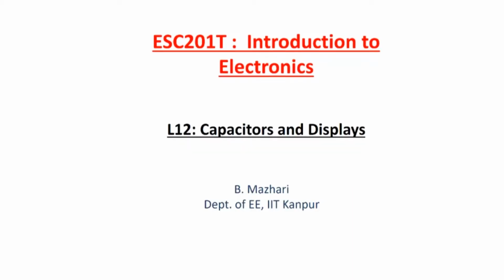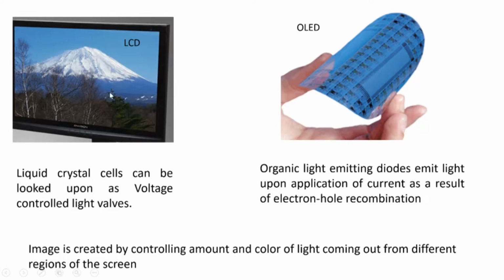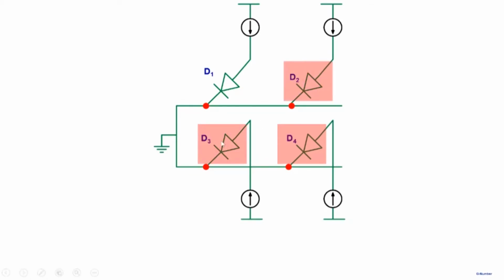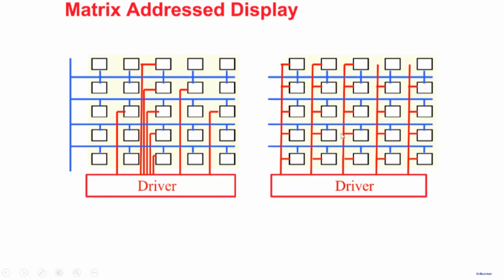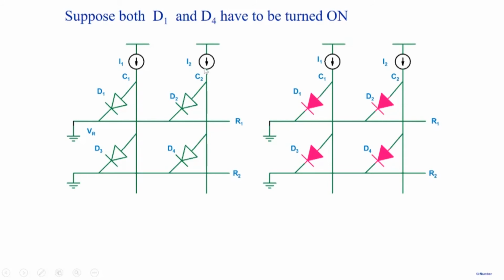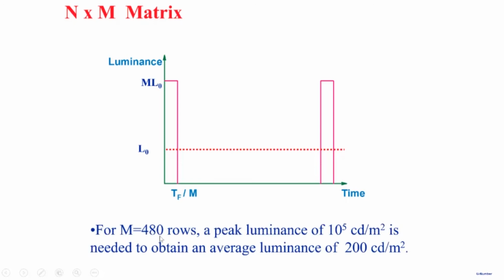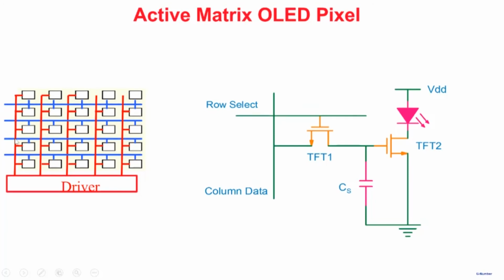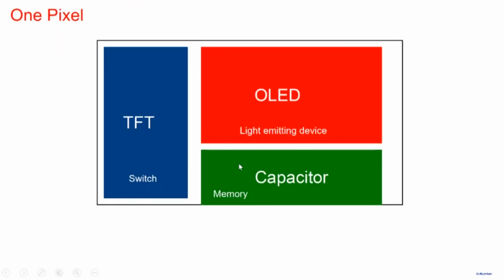Capacitors and Displays